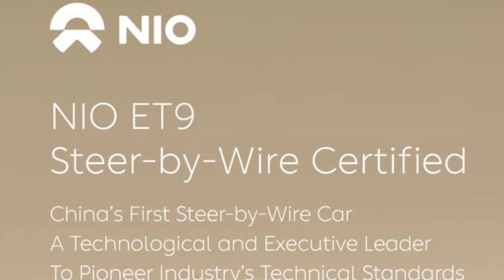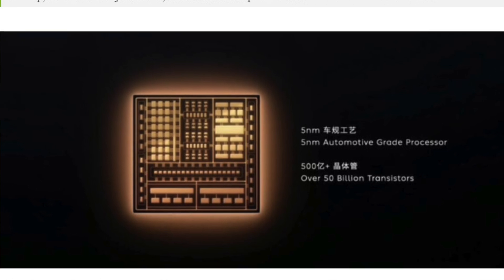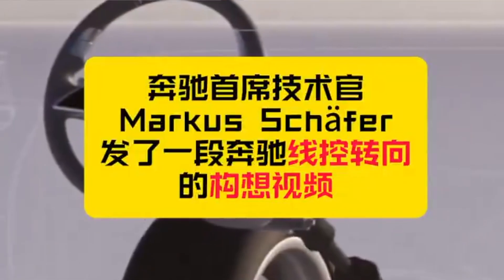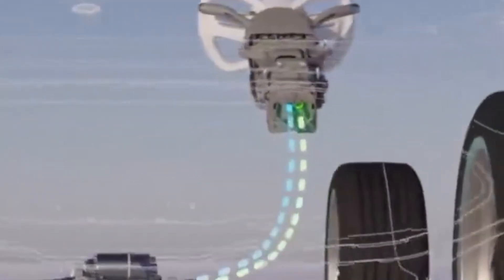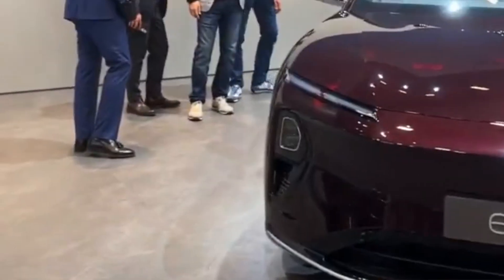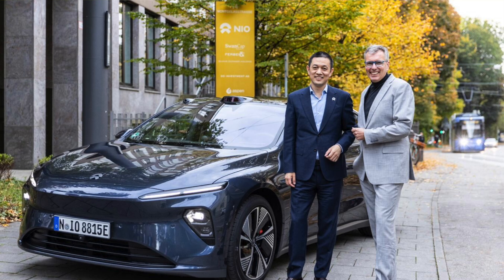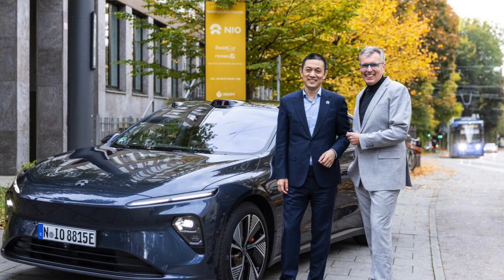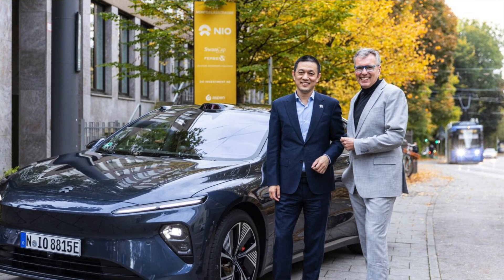Nio Stock Breaking News! Mercedes joins Nio | Now this Changes Everything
Steer-by-wire technology, a system that replaces the traditional mechanical linkage between the steering wheel and the wheels with electronic controls, is rapidly moving from concept to reality. Leading the charge are automakers like NIO and Mercedes-Benz, who are actively integrating this transformative technology into their latest and upcoming vehicles, promising a new era of vehicle control, design flexibility, and enhanced safety.

NIO: Early Adopter with the ET9 Flagship

Chinese electric vehicle manufacturer NIO has already launched its flagship ET9 sedan featuring a sophisticated steer-by-wire system. This makes the ET9 one of the world's first production vehicles to incorporate this technology and notably, the first to receive mass production certification for steer-by-wire in China.

Developed in close collaboration with German technology giant ZF, NIO's steer-by-wire system is a core component of its "SkyRide" intelligent chassis. Key features and benefits of NIO's system include:

Enhanced Maneuverability: The system allows for a variable steering ratio. At low speeds, such as during parking, it requires significantly less steering wheel input (reportedly as little as 0.6 turns lock-to-lock) for maximum wheel turn, making tight maneuvers easier.

Improved Driving Dynamics and Comfort: By digitally controlling the steering, the system can filter out unwanted road vibrations, leading to a smoother and more refined driving experience. It also allows for dynamic adjustments to the steering feel based on driving conditions.

Safety through Redundancy: A critical aspect of steer-by-wire is safety. NIO's system, developed with ZF, incorporates multiple safety mechanisms and redundant backups to ensure that steering control is maintained even if a component fails.

Future-Proofing: The digital nature of steer-by-wire allows for over-the-air (OTA) updates, enabling continuous improvements and the integration of future autonomous driving functions.

Design Freedom: Eliminating the mechanical steering column opens up new possibilities for interior vehicle design.

The series production of this technology in the ET9, which also features rear-wheel steering and a fully active suspension, underscores NIO's commitment to integrating advanced vehicle dynamics technology.

Mercedes-Benz: Gearing Up for a 2026 Debut

German luxury automaker Mercedes-Benz is set to introduce its own steer-by-wire system in production vehicles starting in 2026, positioning itself as the first German manufacturer to bring this technology to market.

Mercedes-Benz highlights several advantages for its upcoming steer-by-wire technology:

Novel Steering Experience: The system promises a completely new and unparalleled steering feel, with quick and direct transmission of the driver's inputs.

Enhanced Agility and Stability: It will work in conjunction with rear-axle steering (capable of up to 10 degrees of movement), further improving handling, maneuverability, and stability across different driving speeds. Parking is expected to become effortless, potentially eliminating the need to re-grip the steering wheel.

Customizable Feel and Vibration Damping: Similar to NIO's approach, the Mercedes-Benz system will be able to filter out vibrations from uneven road surfaces. It also offers high potential for individualization, allowing different steering characteristics for various models or driver preferences. The tire-road contact feel will be calculated on a model-by-model basis.
Interior Design Flexibility: The absence of a mechanical steering column will allow for more innovative interior layouts, including the possibility of flatter, yoke-style steering wheels. This can lead to a more spacious feel, better visibility of the driver display, and easier ingress and egress. For future vehicles with advanced automated driving (SAE Level 3 and beyond), this could enable more relaxed driver positions and enhanced entertainment experiences.

Technical Implementation: The system will utilize a steering feedback unit (SFU) on the steering wheel to capture driver input and generate the typical Mercedes-Benz steering feel, while a steering rack unit (SRU) will execute the steering commands at the wheels.

While Mercedes-Benz has not specified a technology partner, it is common for automakers to collaborate with major automotive suppliers for such advanced systems. The EQS sedan is a likely candidate to be among the first models to feature this technology.

I hope you enjoy the video and I wish you nothing but the best in your
stock market investing journey.